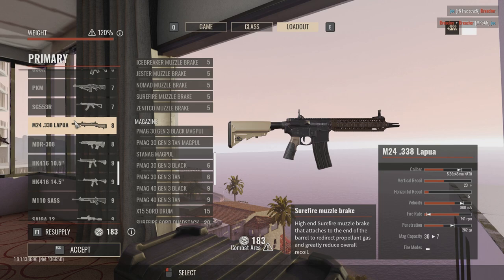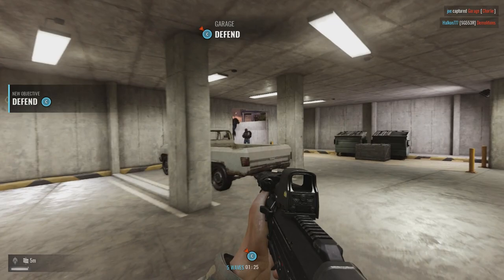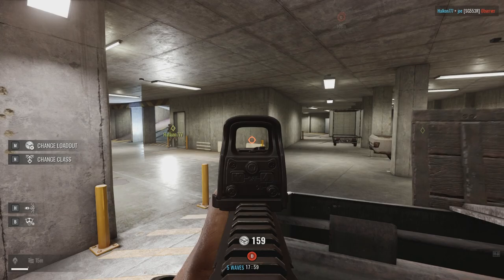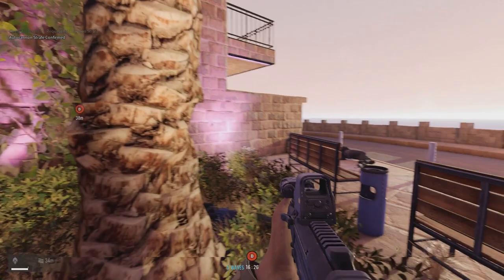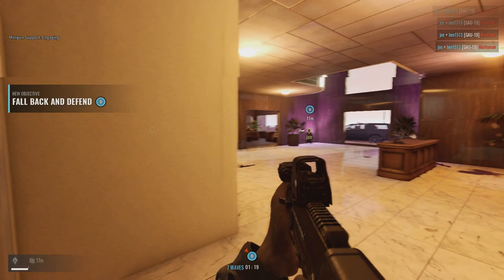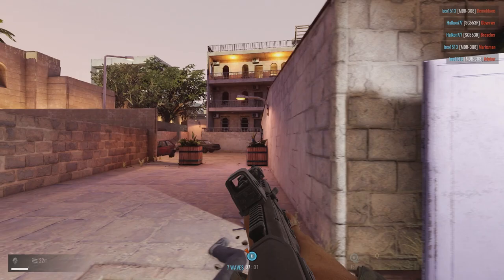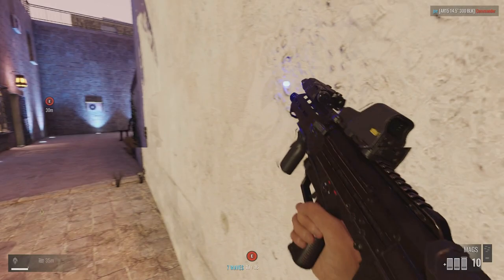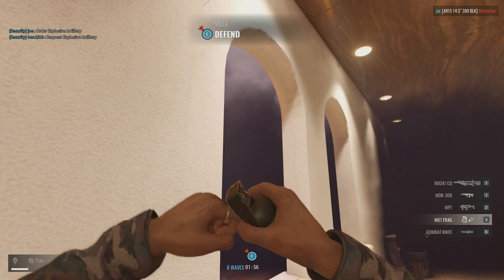Desert Tech MDR .308 - Insurgency Sandstorm ISMC MOD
Today we are covering the Insurgency Sandstorm ISMC mod and the new Desert Tech Micro Dynamic Rifle chambered in .308!!

The Desert Tech Micro Dynamic Rifle (MDR) is a multi caliber line of bullpup semi-automatic rifles, assault rifles and battle rifles designed and manufactured in West Valley City, Utah, United States by Desert Tech (formerly Desert Tactical Arms). A second generation version of the rifle is marketed as the Desert Tech Micro Dynamic Rifle eXtreme (MDRX).

The MDR's first public debut was in 2014 at Shot Show.

The Desert Tech MDR is a gas operated, conventional rotary bolt bullpup rifle. The gas system features a gas piston located above the barrel and a 6 position manual gas regulator.

The MDR rifle is designed to be ambidextrous. The MDR contains an ambidextrous forward and side eject port and viewing window that allows for tool free forward ejector side change. A non reciprocating ambidextrous charging handle is installed on both sides of the gun, and two or three-position safety / selector levers and magazine release are provided on both sides of the pistol grip. The rifle is compatible with Desert Tech caliber conversion kits that allow the rifle to change caliber. This provides a unique feature in which the rifle chassis can accept both intermediate cartridges and full-powered rifle cartridges on the same serial number platform (such as 5.56×45mm NATO and 7.62×51mm NATO magazines).

The outer shell of the gun is made from impact-resistant polymer with an aluminum receiver.

The .308/7.62 MDR was 10,000 round endurance tested with .308 win 150 grain FMJ American Eagle, 7.62x51 149 grain American Eagle, 7.62 m80 ball US Surplus and averaged 1 failure in 2000 rounds.